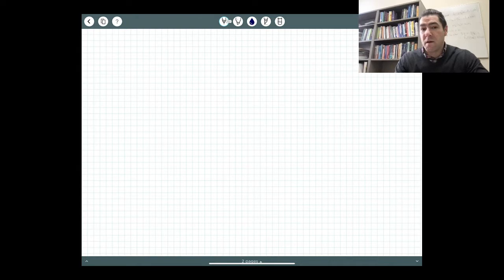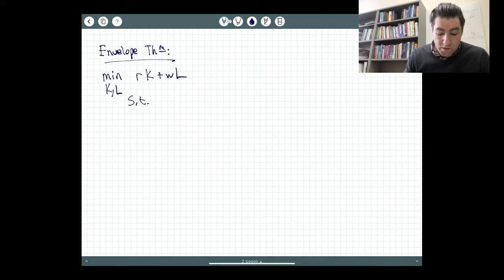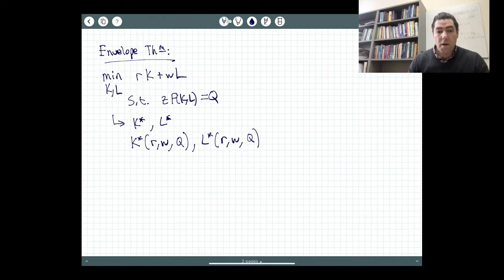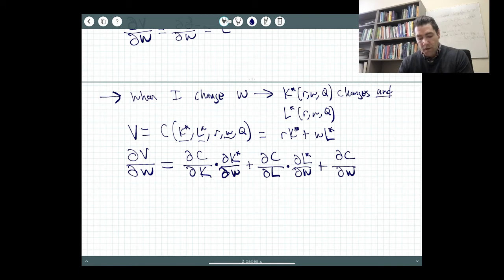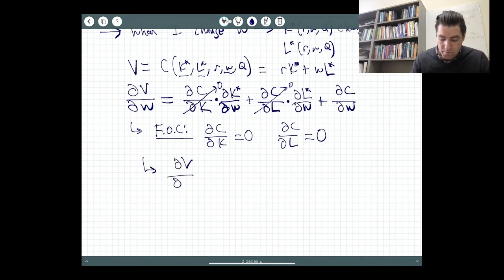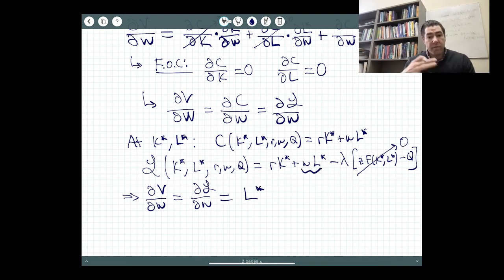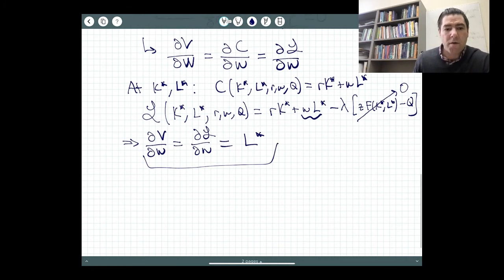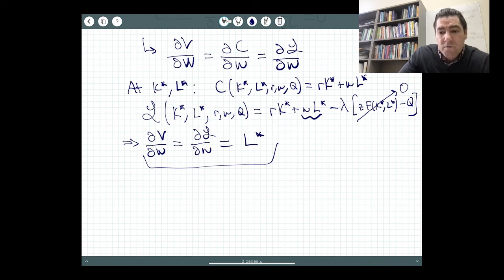Math Econ: Envelope Theorem